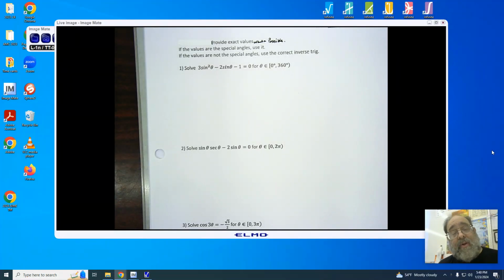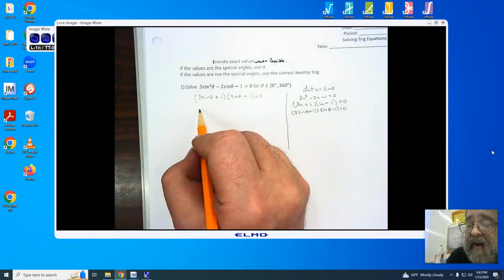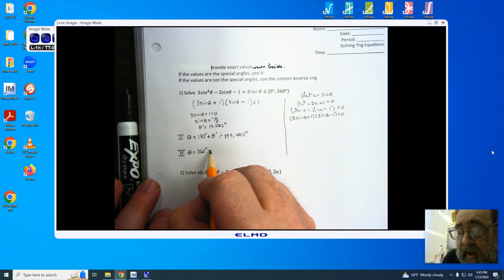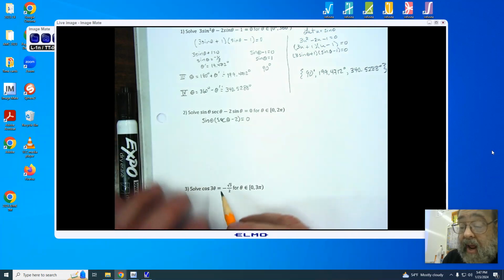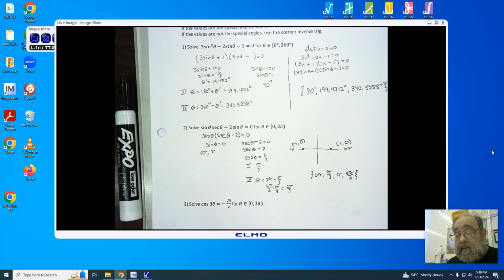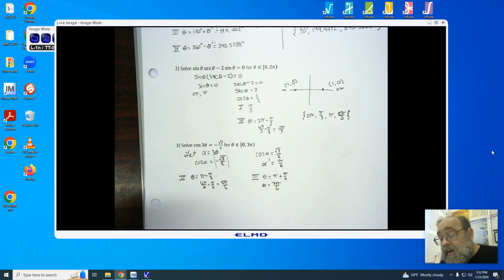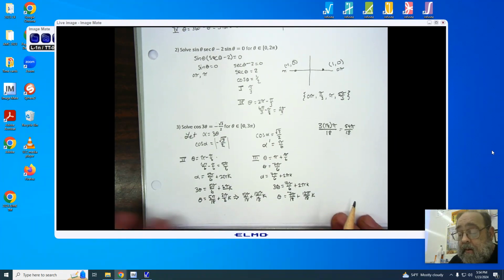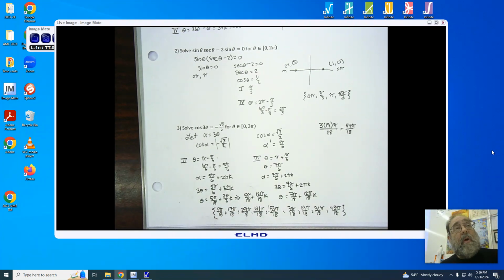Review of Solving Trigonometric Functions Continued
In this video I once again review the process for solving Trigonometric Functions in both degree and radian modes.